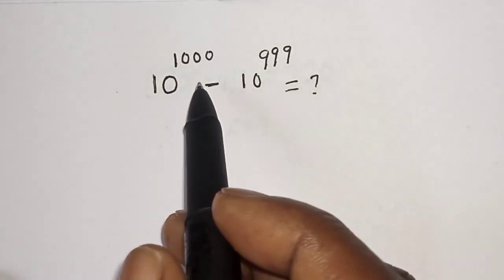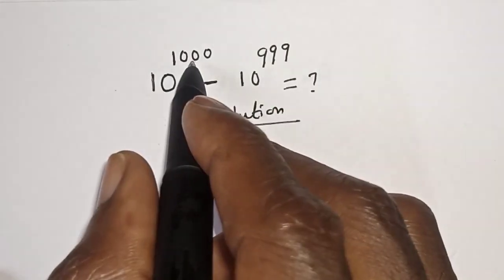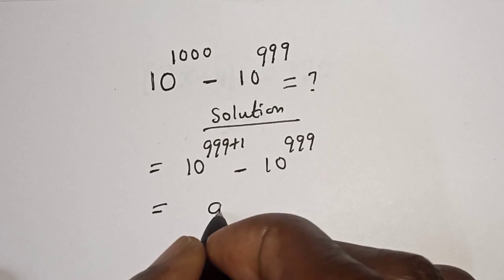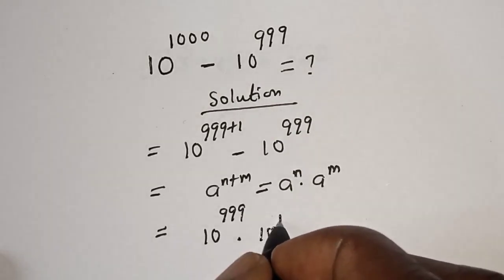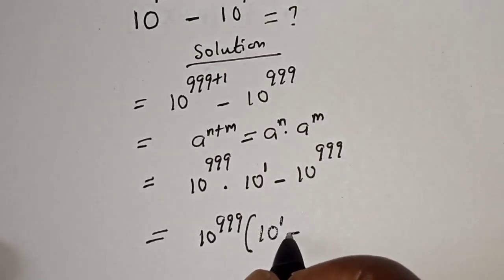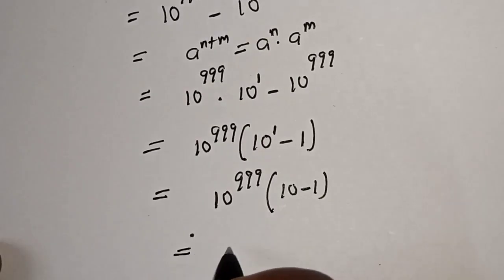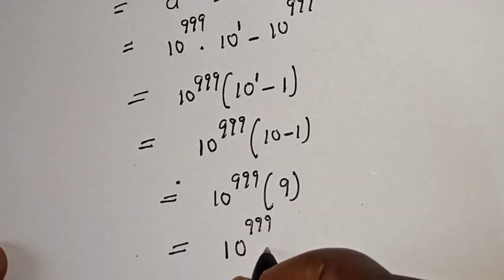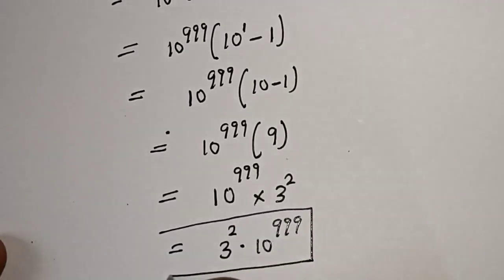A Beautiful Exponents Problem. 10^1000-10^999=?